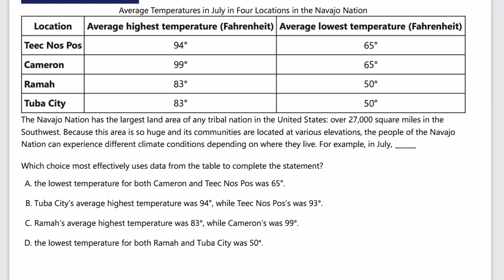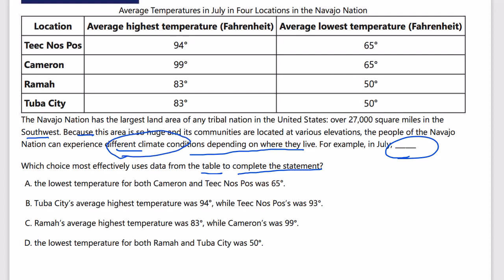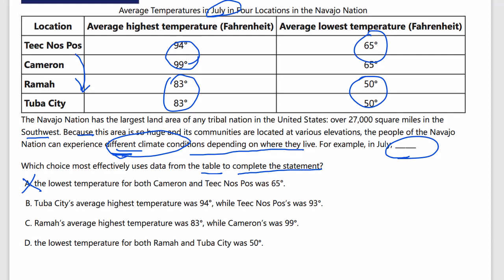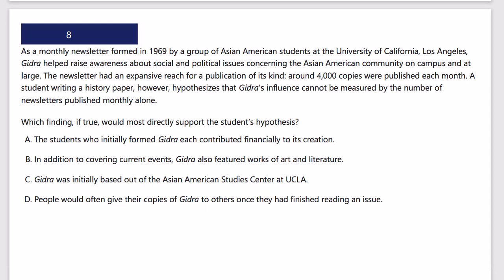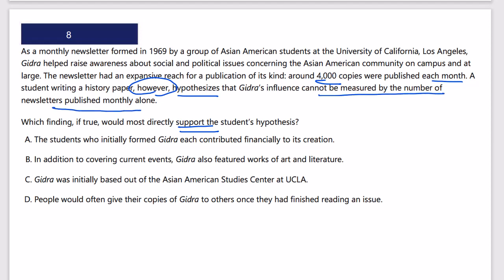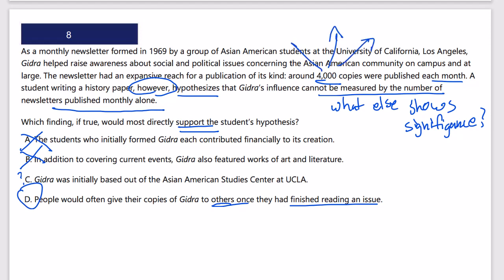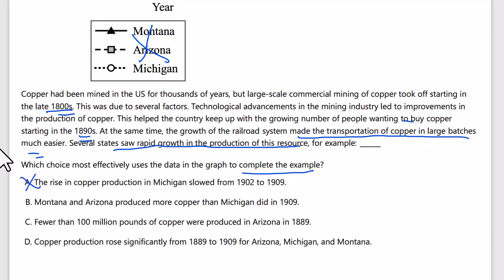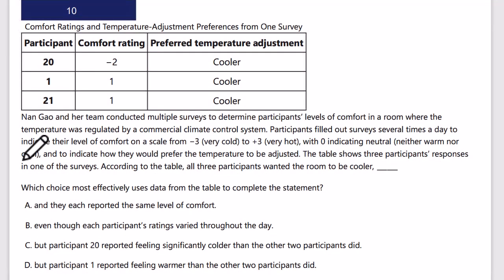Command of Evidence Easy Q7-Q13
00:00 7
02:19 8
04:21 9
06:34 10
09:21 11
11:00 12
13:50 13